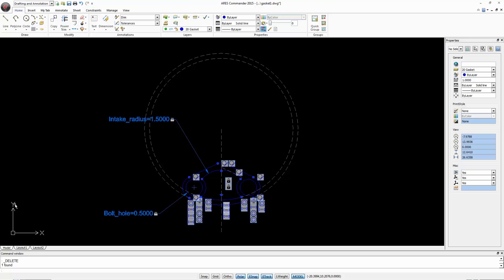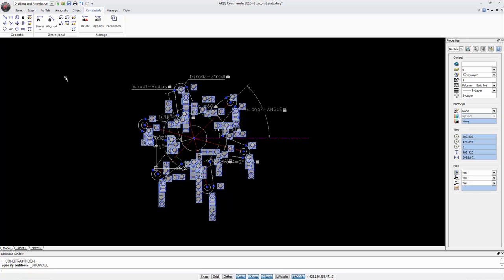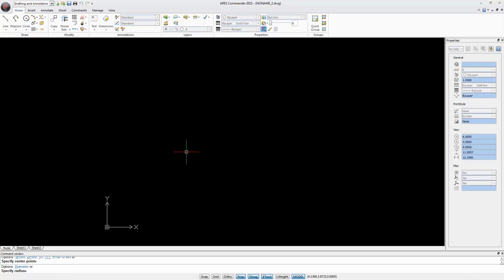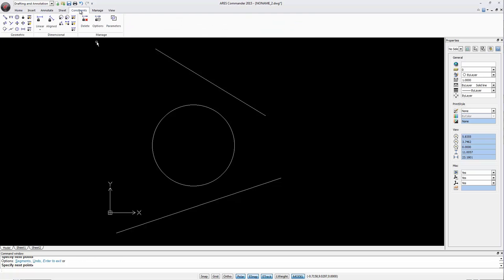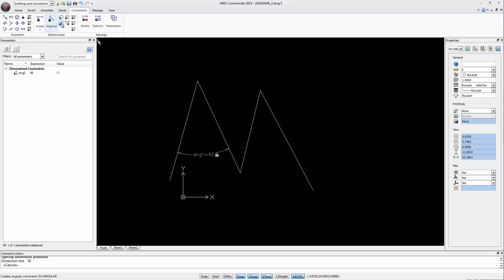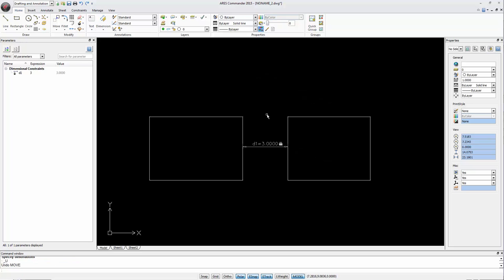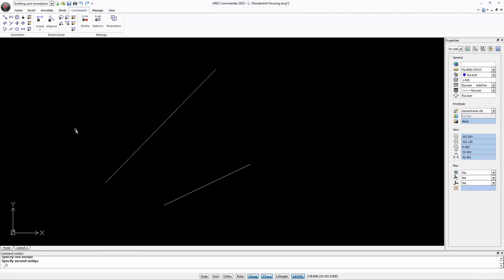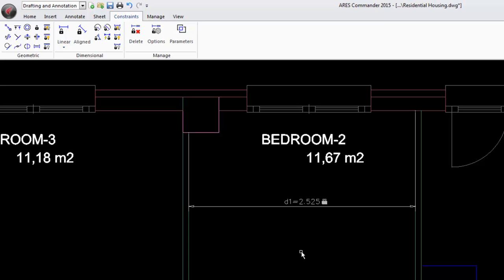2D Constraints in Your DWG CAD Drawings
Try 2D Constraints in your DWG files for free - Get a free trial of ARES Commander Powered by Dassault Systèmes' CDS solver, ARES Commander 2015 allows you to define geometric or dimensional constraints to add intelligence to your drawings and keep the design intent while modifying your drawings.

Much more than a cost-effective alternative to AutoCAD for CAD in dwg, ARES Commander 2015 brings your productivity to the next level with new smart features and a unique concept: The Cross-device CAD Experience. ARES Commander is the first CAD Software running on Windows, Mac & Linux + now Android with the new ARES Touch.

0:00 Smarter tools in ARES Commander 2015
0:36  “2D CONSTRAINTS”
2:20  How to work with 2D Constraints?
6:53  “Equality Constraint”
8:00  “Dimensional  Constraint”
8:11  Learn more about ARES Commander 2015